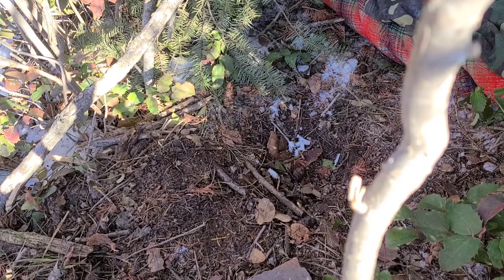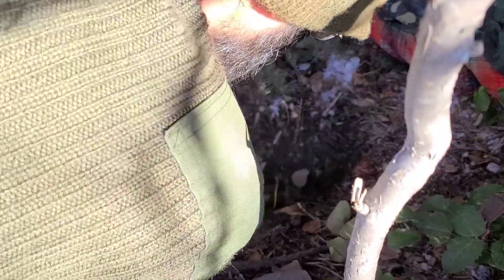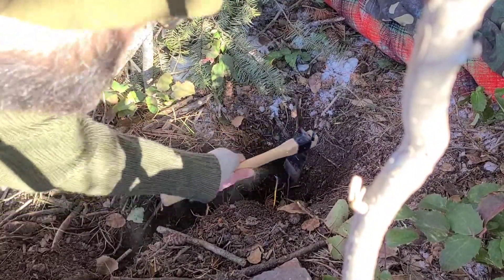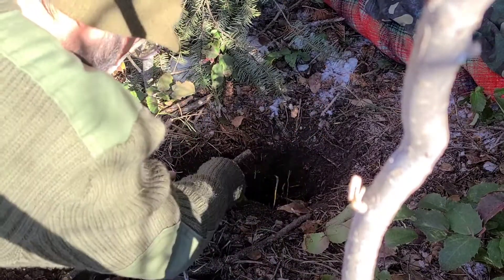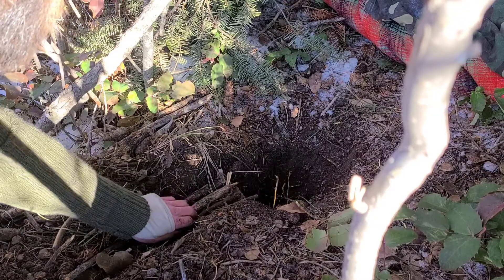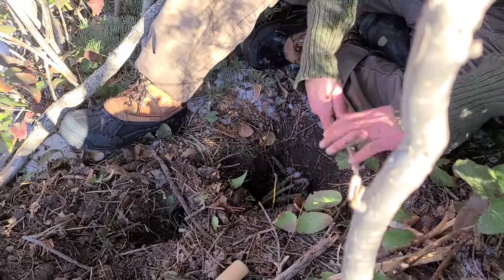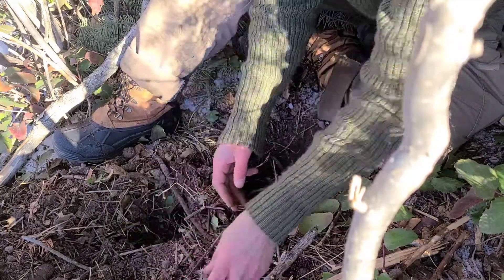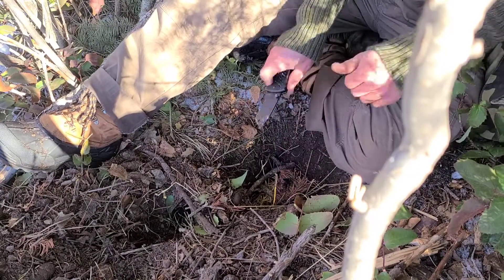let's make a stealthy fire pit.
the Dakota Fire pit and variants of it has been used for untold millennia by people to keep their fire out of site and cut down on smoke. It is a rocket stove made in the Earth and a great way to both conceal your position and ensure a safe small fire for your campsite.